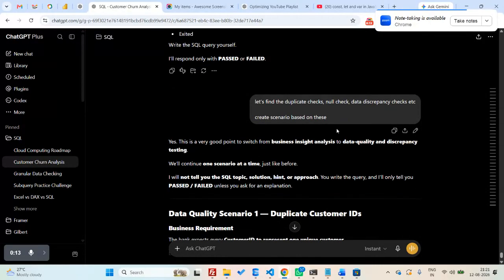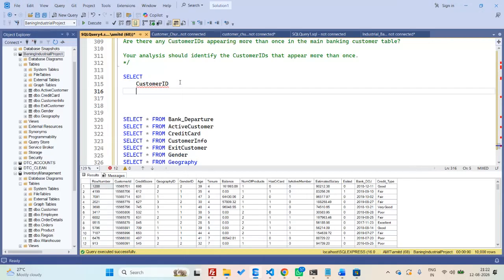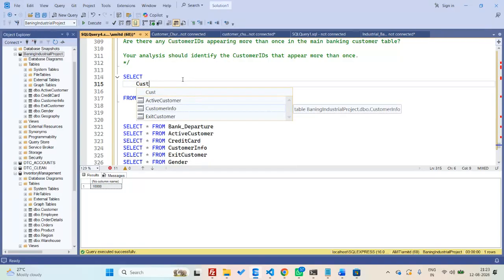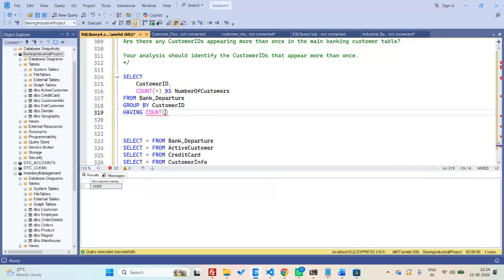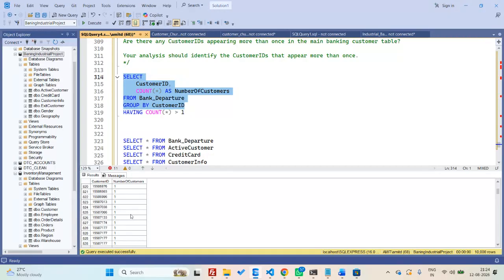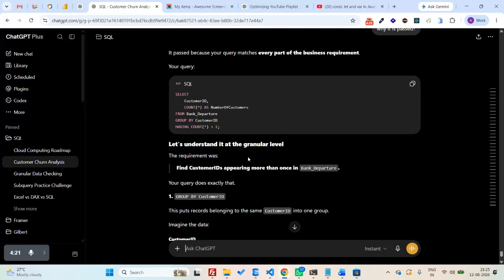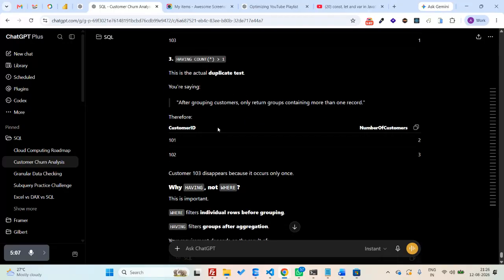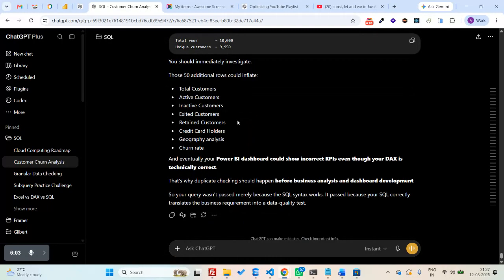SQL Data Quality Check: Find Duplicate Customer IDs | Duplicate Records in SQL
In this SQL data quality scenario, we learn how to find duplicate Customer IDs in a database using SQL.

The bank expects every CustomerID to represent one unique customer. If the same CustomerID appears multiple times, it can create serious data quality issues and produce incorrect results in SQL analysis, reports, dashboards and Power BI KPIs.

📊 Business Requirement

The bank expects every CustomerID to represent one unique customer.

Duplicate Customer IDs can cause:

Incorrect customer counts
Duplicate customers in reports
Incorrect churn calculations
Incorrect Power BI KPIs
Inaccurate business insights
❓ Business Question

Are there any CustomerIDs appearing more than once in the main banking customer table?

The objective is to identify every CustomerID that occurs more than once and determine how many times each duplicate ID appears.

In this scenario, we practice:

SELECT
COUNT()
GROUP BY
HAVING
Duplicate record detection
SQL data validation
SQL data quality checks
Translating business requirements into SQL queries

The main logic behind this analysis is:

Group records by CustomerID → Count each CustomerID → Keep IDs appearing more than once

This is an important SQL data quality check because duplicate records can affect downstream analysis and reporting.

🔍 Why Duplicate Checks Matter

Before performing customer churn analysis, calculating KPIs or building Power BI dashboards, analysts should validate the quality of their source data.

For example, if a customer appears twice when they should appear only once, metrics such as Total Customers, Churn Rate and Customer Segmentation may become inaccurate.

Finding duplicates is therefore an important step during data cleaning, data validation and exploratory data analysis.

👨‍💻 Real-World Data Analyst Scenario

In real-world projects, analysts should not immediately start creating dashboards after receiving a dataset.

The data should first be validated for issues such as:

Duplicate records
NULL values
Missing values
Invalid values
Inconsistent categories
Incorrect data types
Referential integrity problems
Unexpected business-rule violations

This SQL series focuses on solving these types of real-world data quality problems using SQL.

Business Requirement → Data Quality Check → SQL Validation → Clean Data → Reliable Analysis

Follow the series for more practical SQL scenarios for Data Analysts and Data Engineers.

find duplicates in SQL
find duplicate records in SQL
duplicate CustomerID SQL
SQL duplicate records
SQL for data analysts
SQL data validation
SQL data cleaning